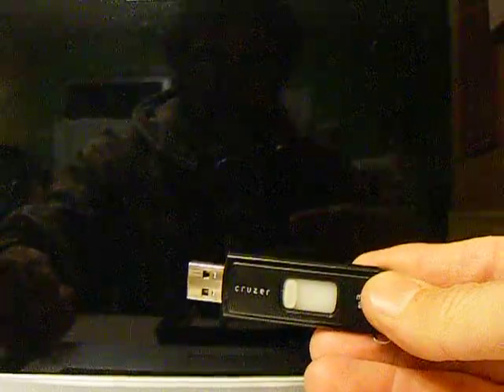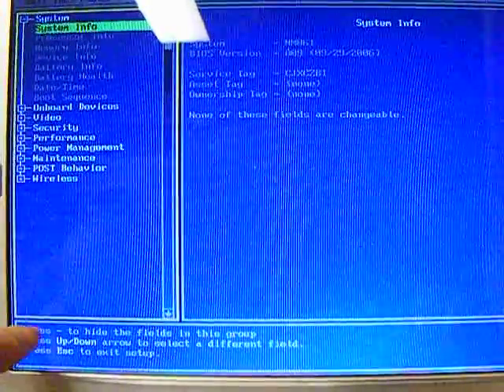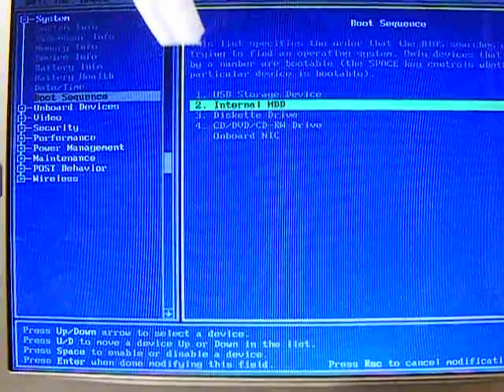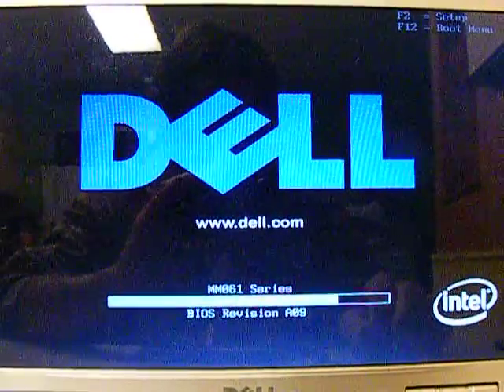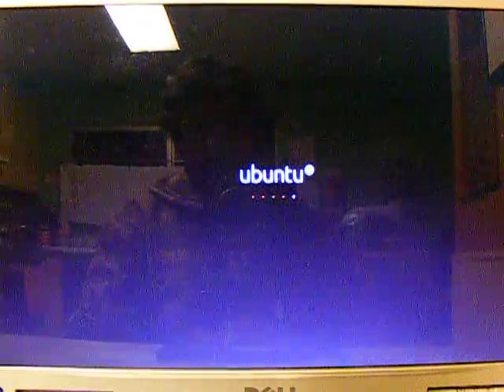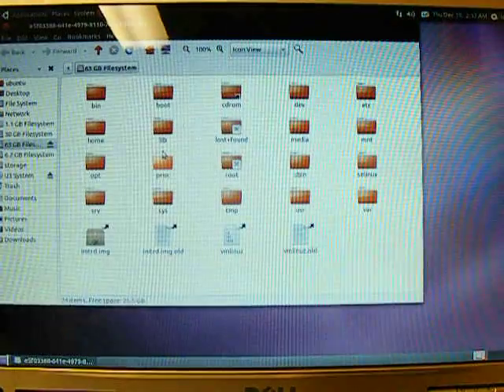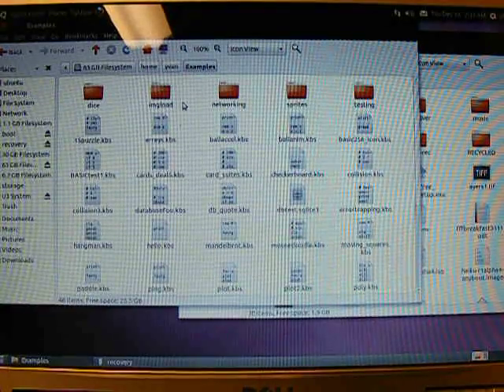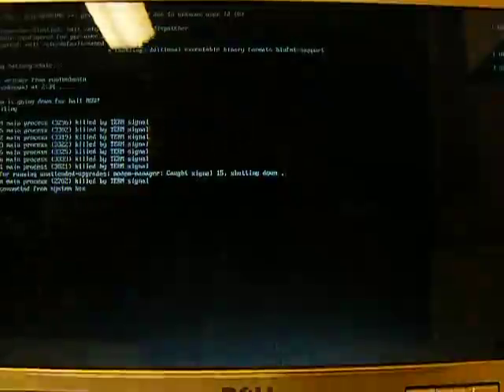File recovery using Ubuntu live USB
How to configure your BIOS to boot from a USB flash drive and rescue files from a broken OS.